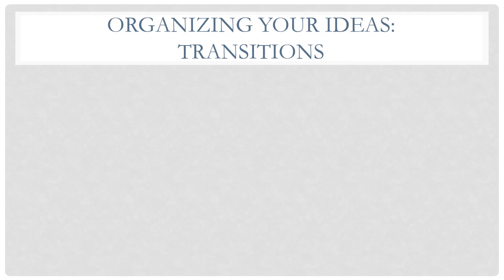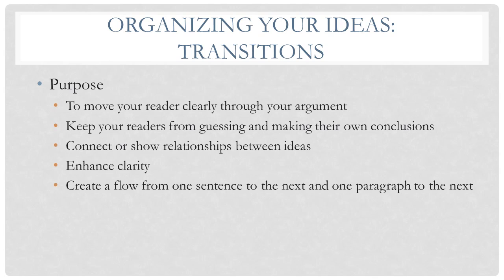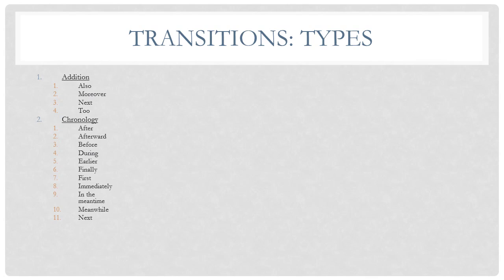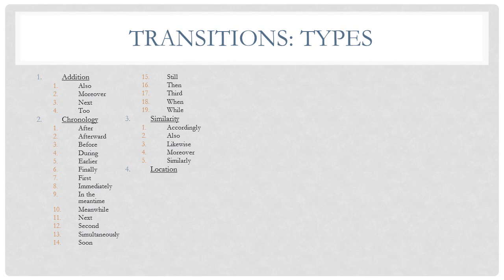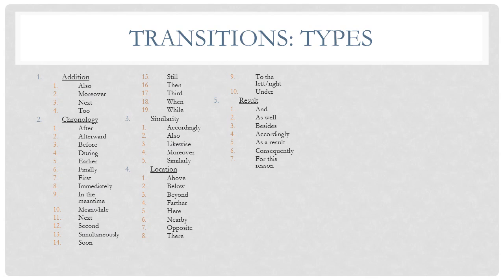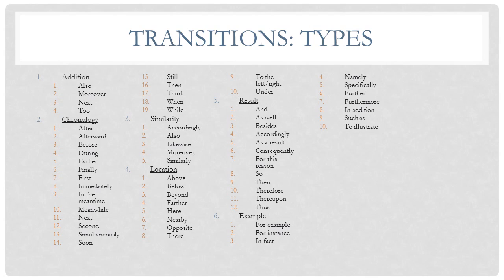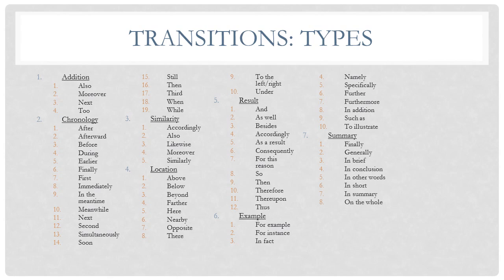University Writing. Crash Course: Transitions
First of all, you need to come to understanding that to produce an essay which will be regarded as one of decent university essay examples, you need to keep to the well-known structure and peculiarities learned at the high school. However, at this level, you are expected to illustrate better skills and awareness about the slightest details in this concern, like cover page presentation.